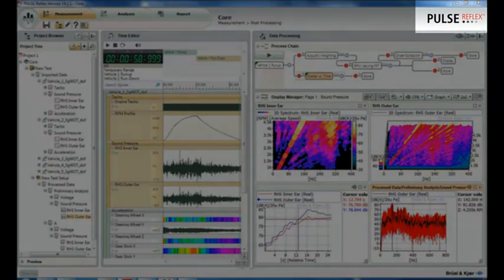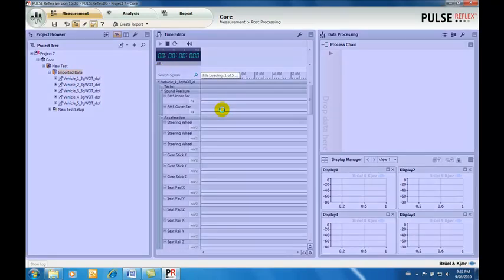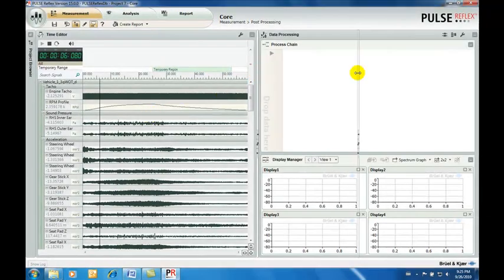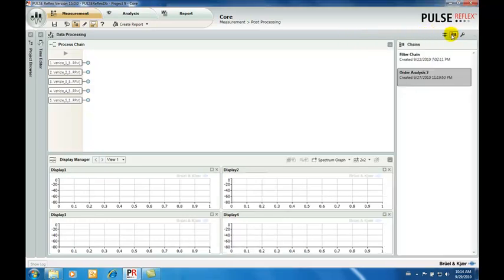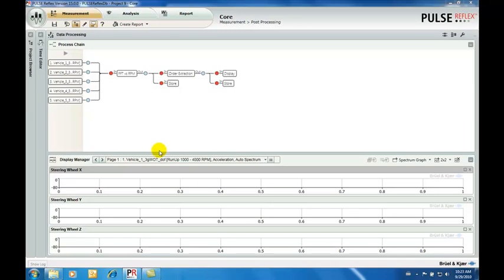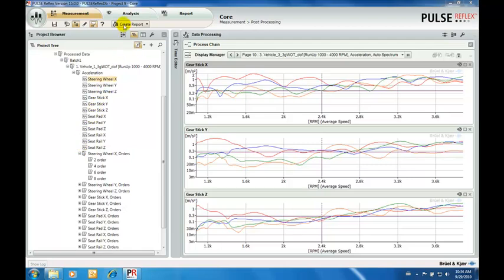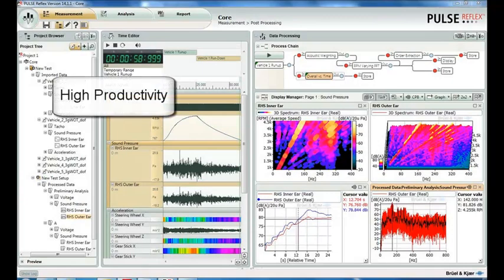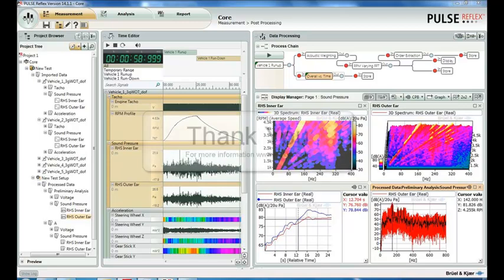PULSE Reflex Core – Time recording, analysis and report – Brüel & Kjær